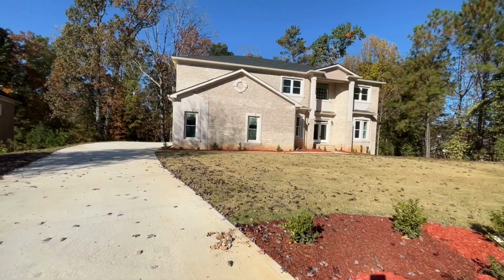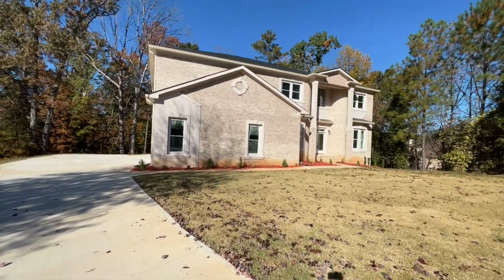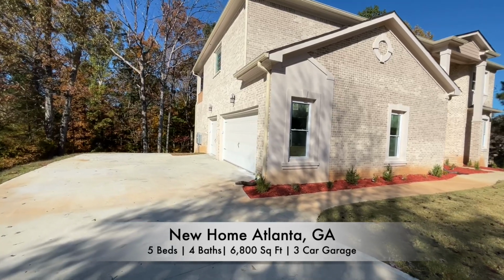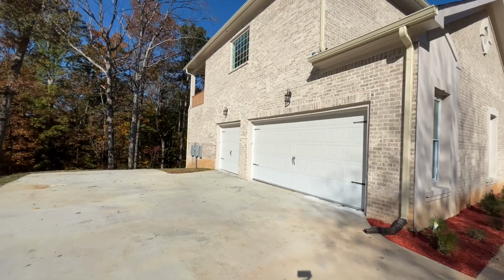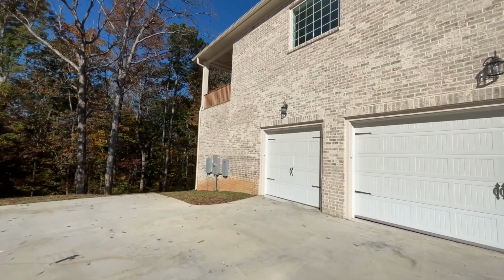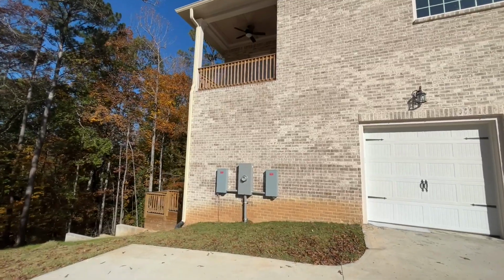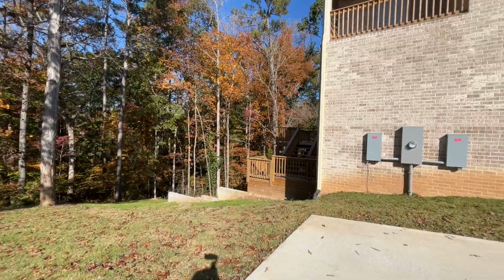New Homes in Atlanta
New Construction Home in Atlanta , Georgia.  Come tour this beautiful 5 bed 4 baths 6800 Sq ft 3 car garage  home with me. This home has a beautiful oversized kitchen with lots of space and room to entertain, an unfinished basement and so much more.

This home is listed exclusively by : Mark Martin

Give me a call for additional details!

Erin Ham REALTOR® at
Keller Williams Peachtree Rd

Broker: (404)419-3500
 License #427766

✅ Accuracy of all information is deemed reliable but not guaranteed and should be independently verified. Homes prices are subject to change with the market